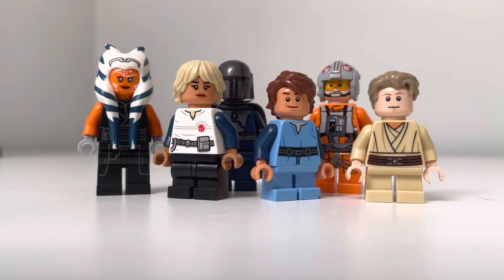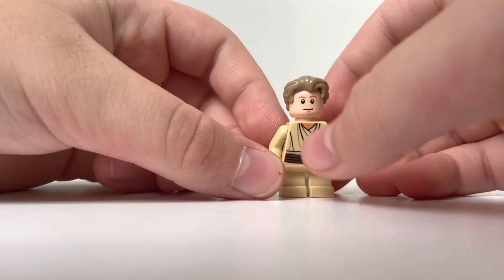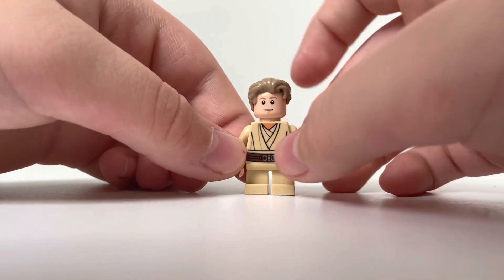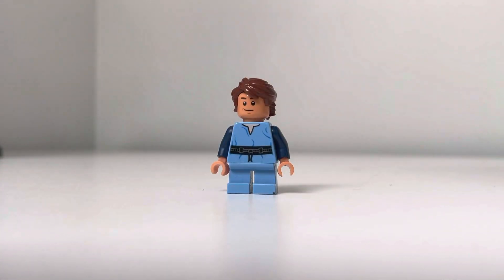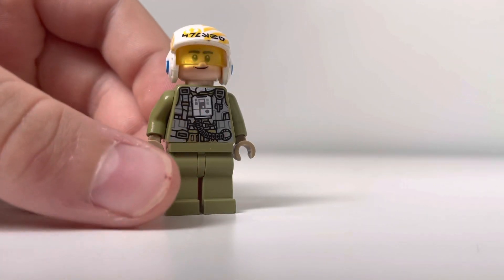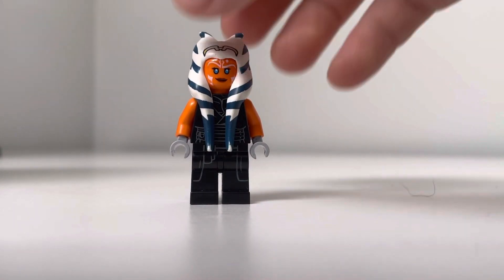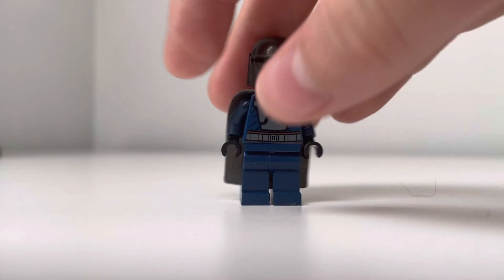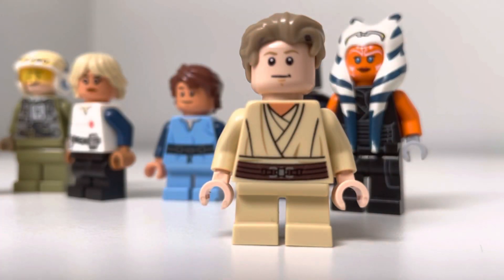My Custom Figure Collection!